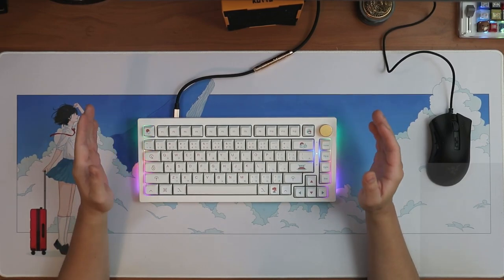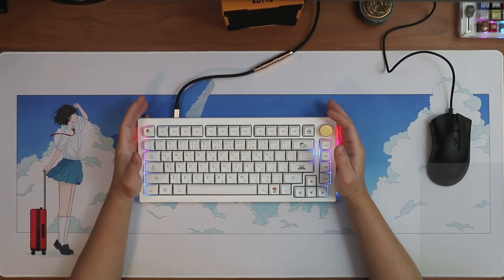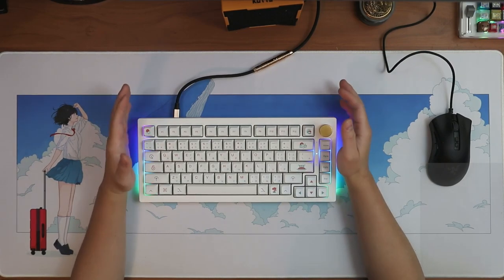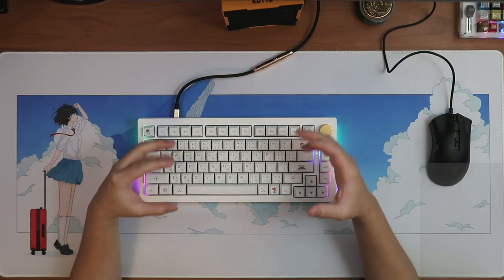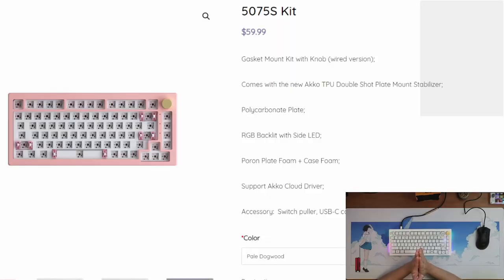A $60 Bang For Your Buck Board - AKKO 5075S Review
This is a review of the Akko 5075S build kit. It's a very functional board and looks pretty good too.

00:00 - Intro
00:40 - Specs
01:03 - Pros
01:50 - Cons
02:45 - Recommendations
05:18 - Sound Test
06:20 - Conclusion